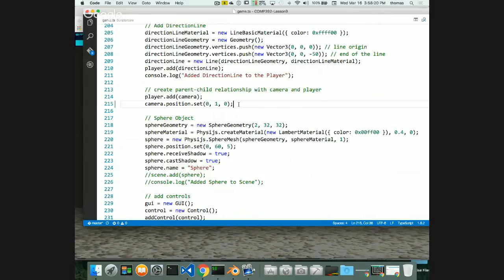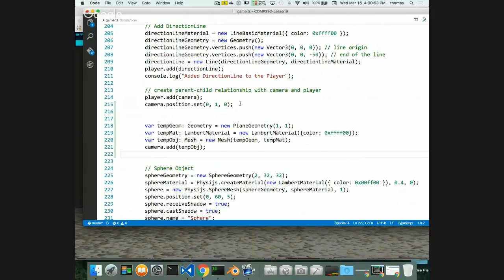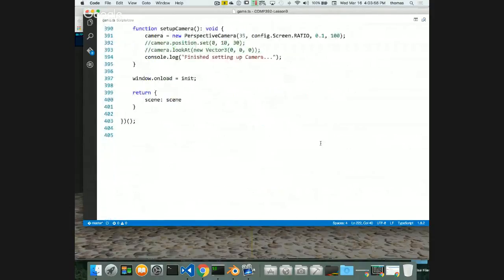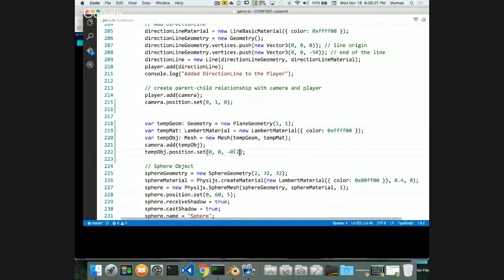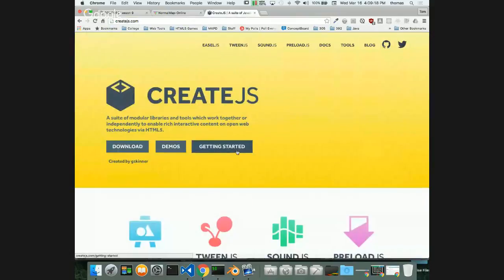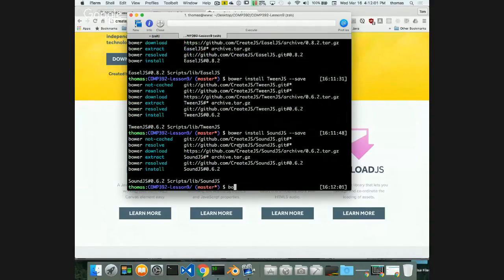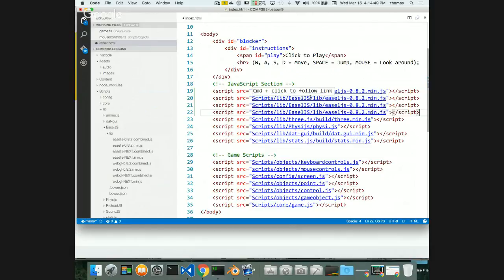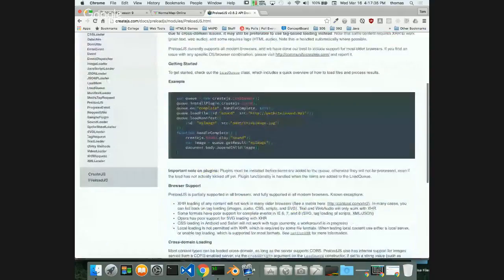COMP392 - Lesson 9 - Part 4 - Broadcast